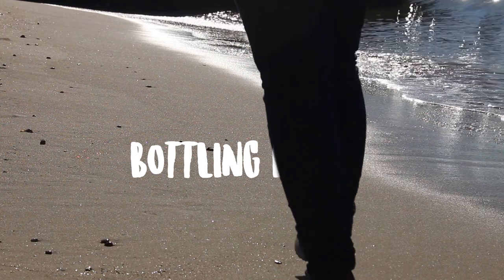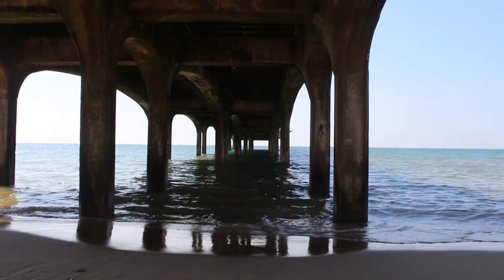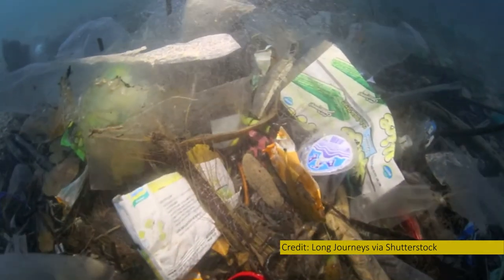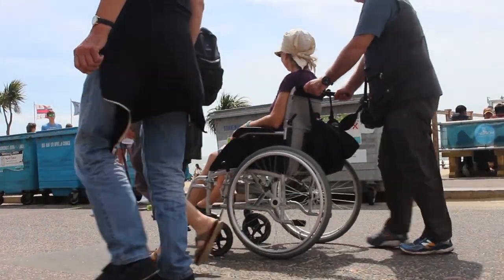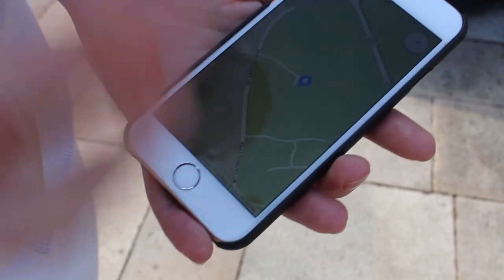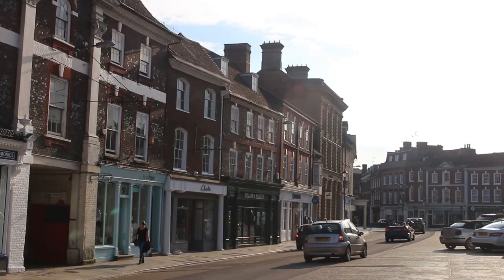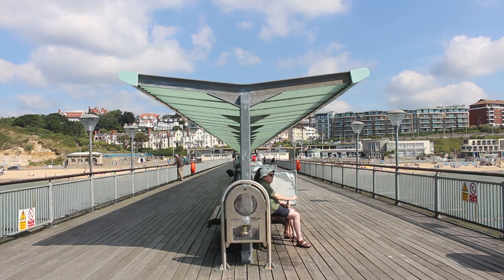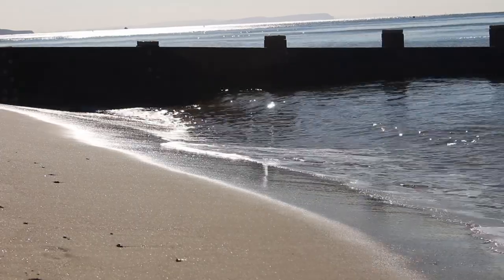BOTTLING IT: a documentary on single-use plastic bottles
150 plastic bottles litter every mile of Britain's beaches. This short documentary film explores the impact of single-use plastic bottles on our coastlines, and what's being done here in Dorset to tackle the problem.

CREDITS:

Call Out After Effects template: Videezy.com

Footage of plastic garbage and other debris floating in the tide mark underwater in Bunaken Island, Sulawesi - Long Journeys via Shutterstock